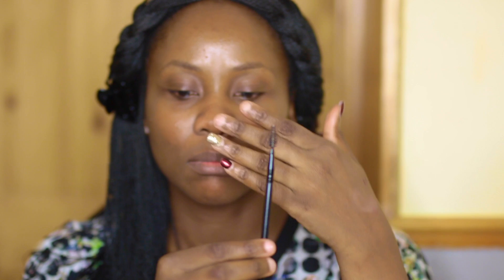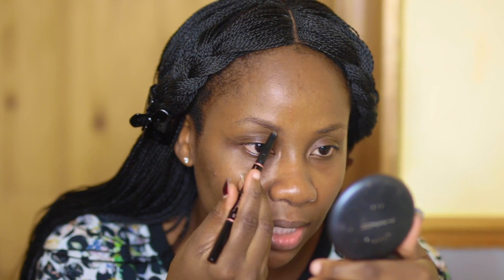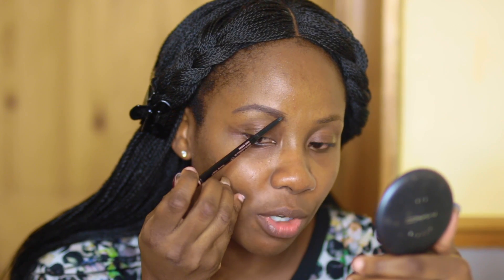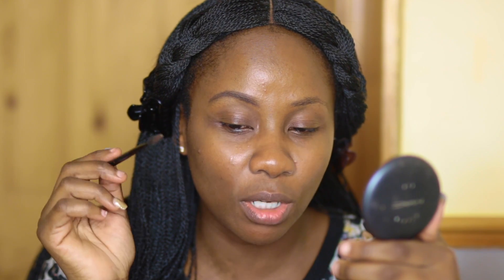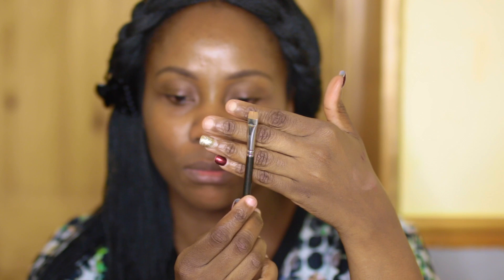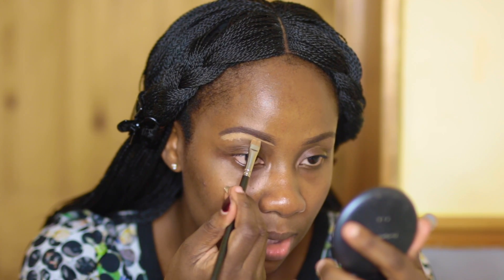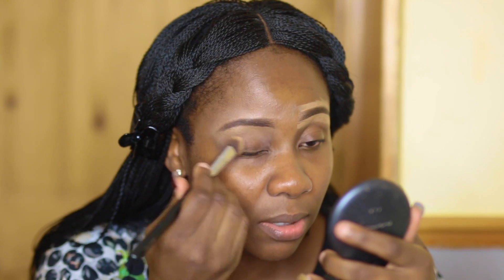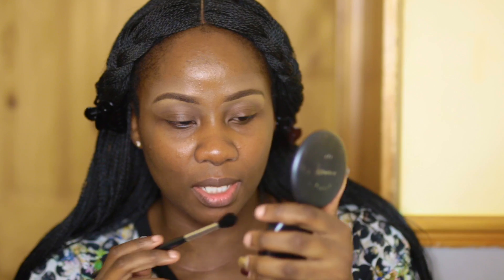Detailed Eyebrow Tutorial I Topsycole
Hi beauties, this video is all about how I get my eyebrows done.

Products mentioned:
Anastasia Brow Definer in Ebony
Anastasia Brow Wiz in Dark Brown
Mac Pro conceal Palette
Mac 212 flat brush